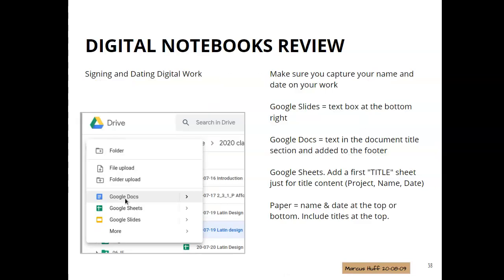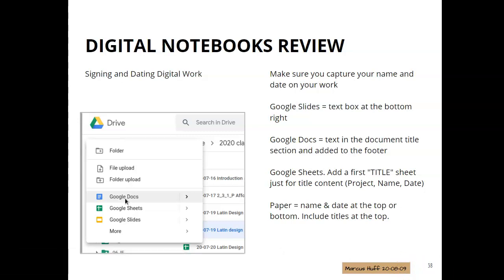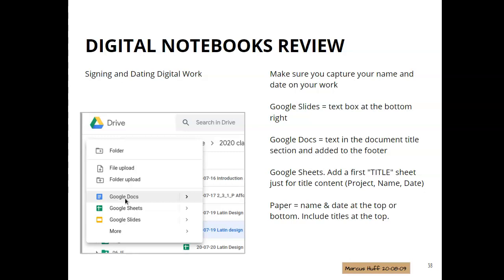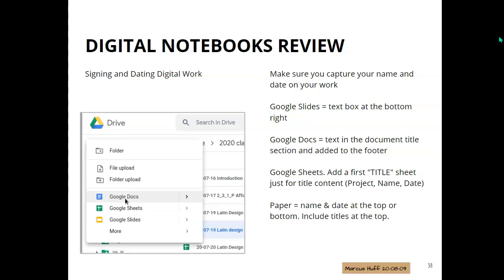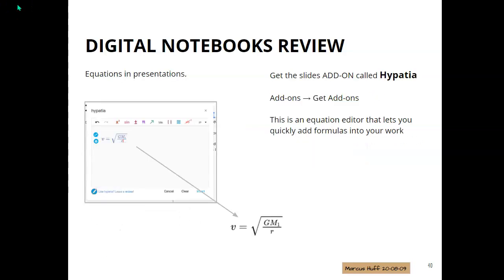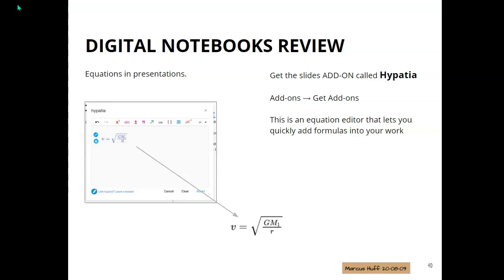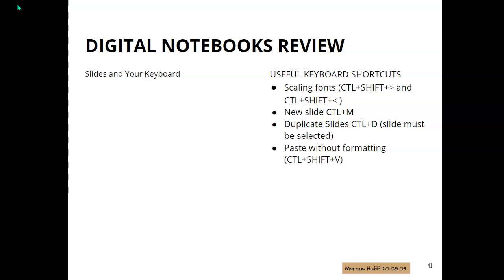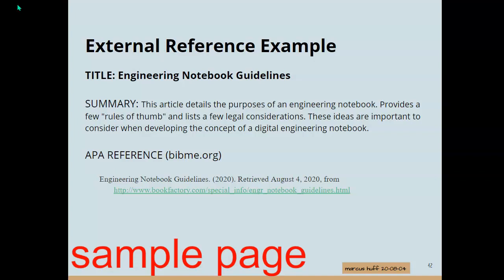20-08-16 ENGINEERING NOTEBOOKS PART 3